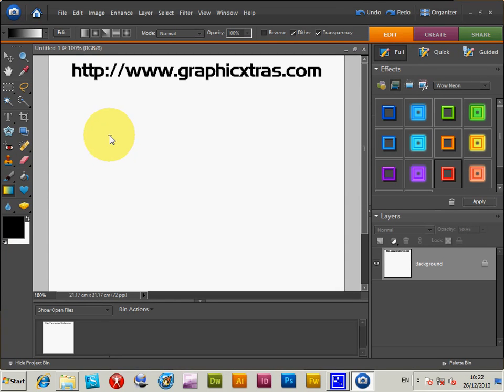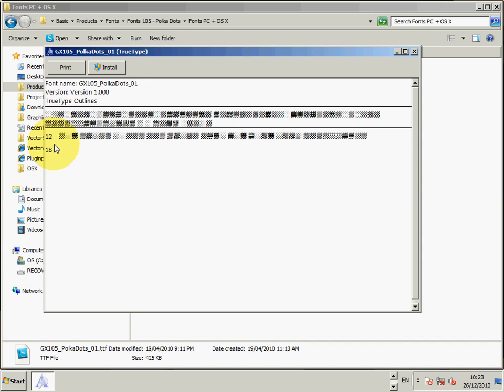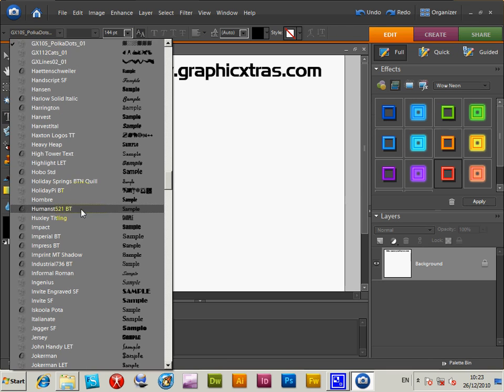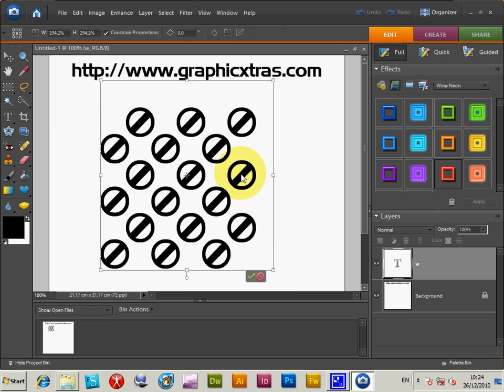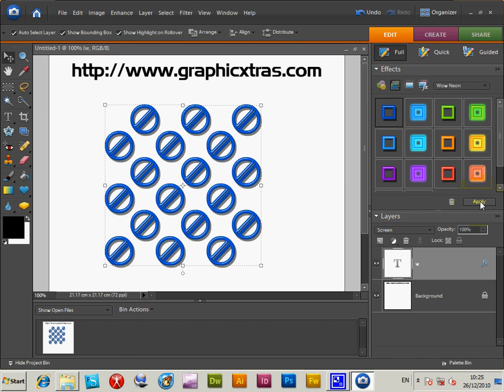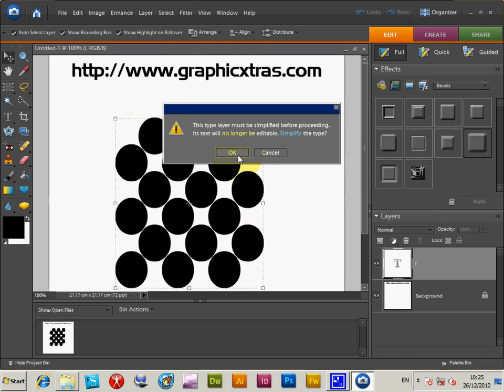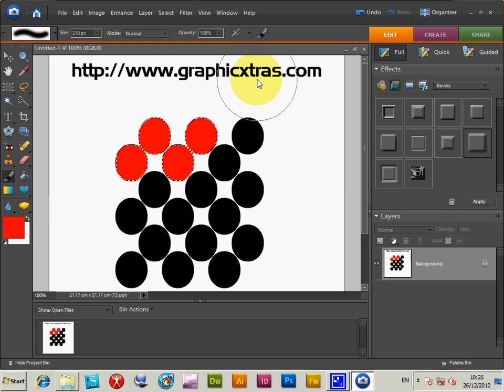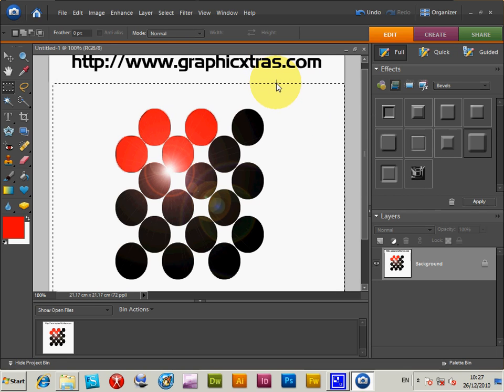How To Use Vector Shapes In Photoshop Elements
Installation of fonts (true type) on the PC and then basic use of the font designs (polka dots designs from graphicxtras) in Photoshop Elements, accessing the designs via keyboard, using effects, layers, transformations, filters and more.  Much the same in Photoshop elements  PC or mac.